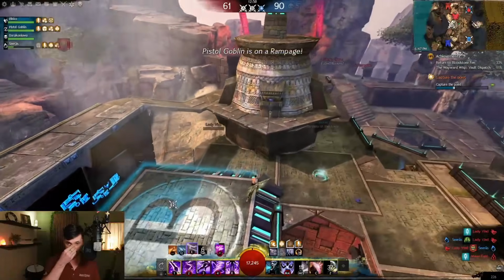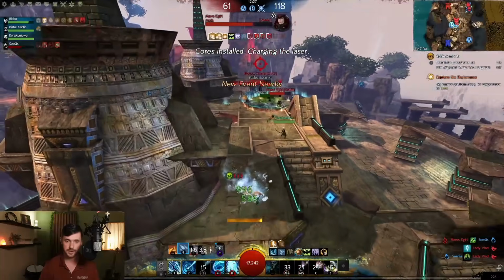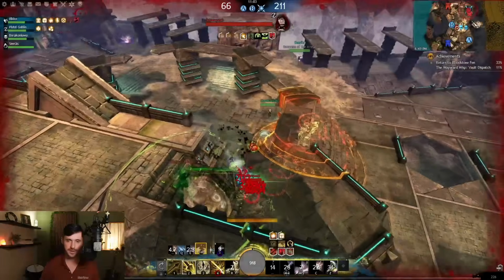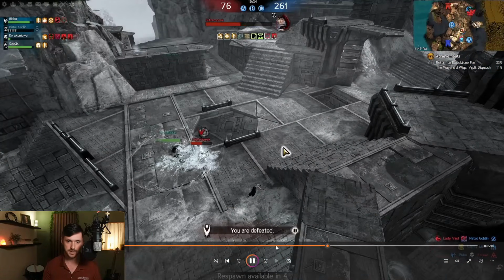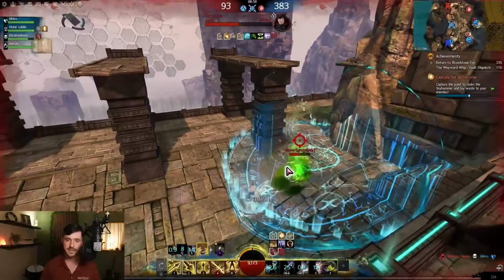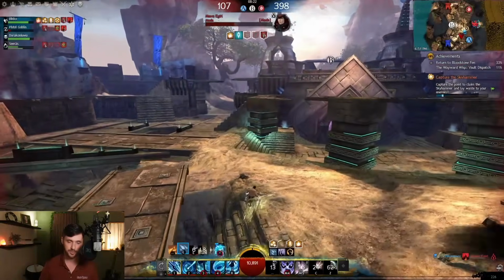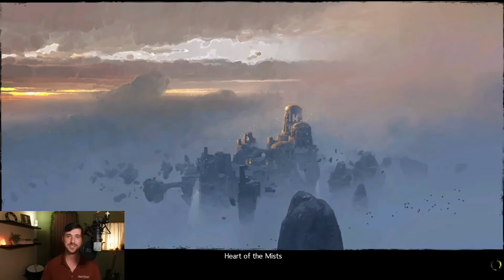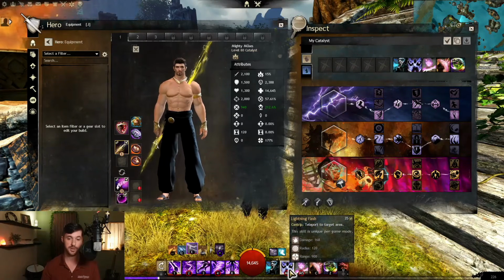My Catalyst Build SMOKED the #1 Player in Gw2 PvP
In this Gw2 PvP video, I use my Spear Catalyst (Elementalist) Build to beat the #1 PvP player in Gw2, Notorious Naru! This PvP match was extremely fun!

Want to improve at Gw2 PvP and reach top 100 ranked? Check out the PvP Academy! (It's not finished yet! Give me some time...)

Add me in Guild Wars 2 for any reason! Always happy to help. MightyMicah.7451